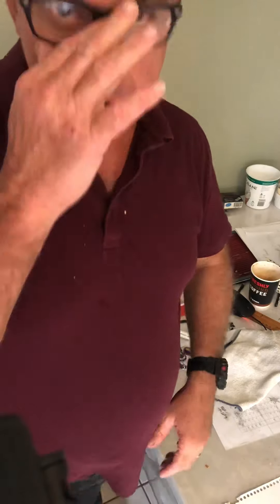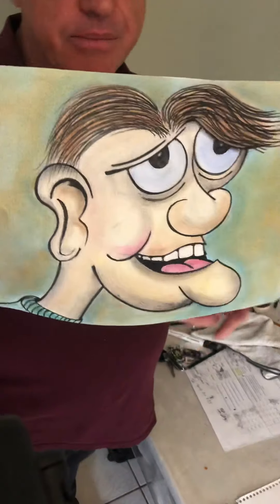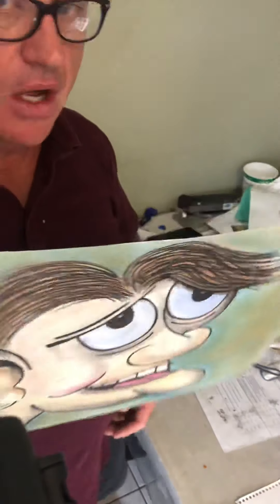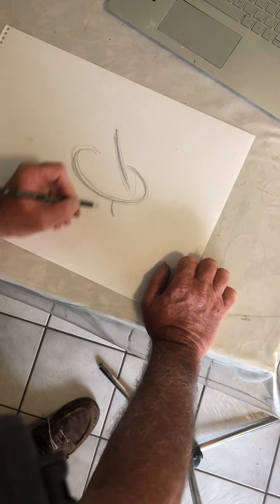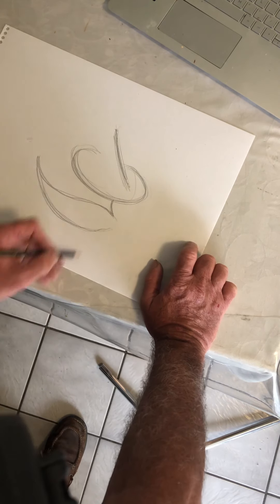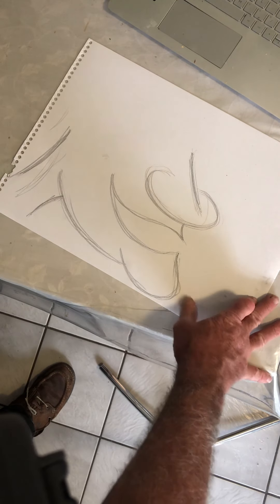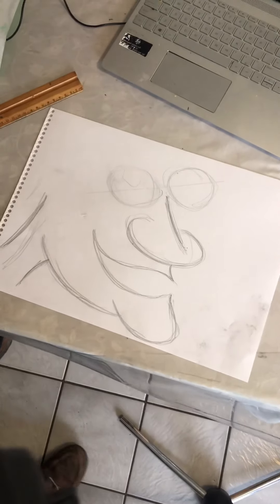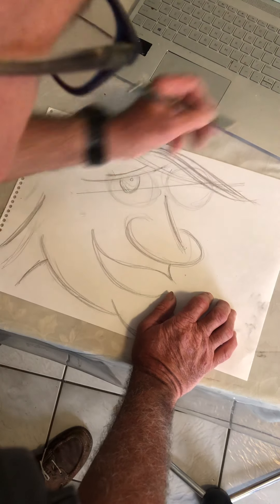Learn to draw with Jonny O video 4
Cartoon portraiture part 1